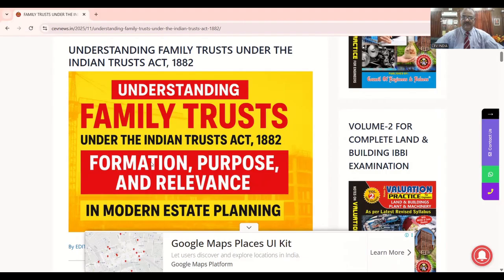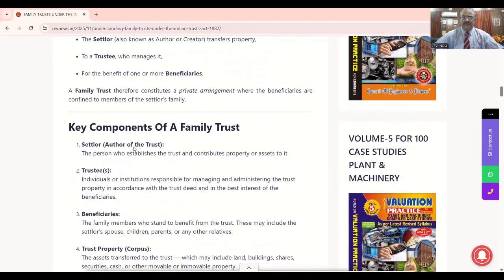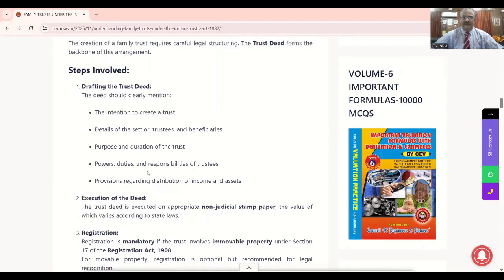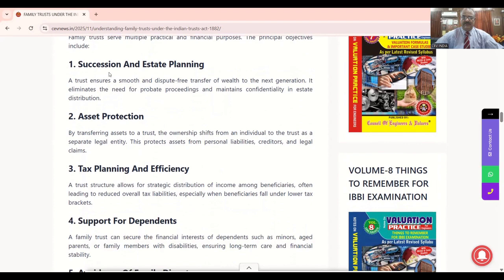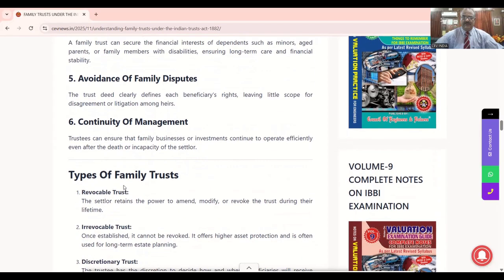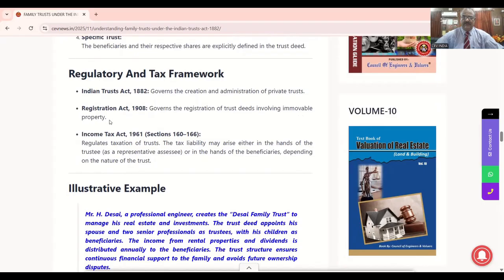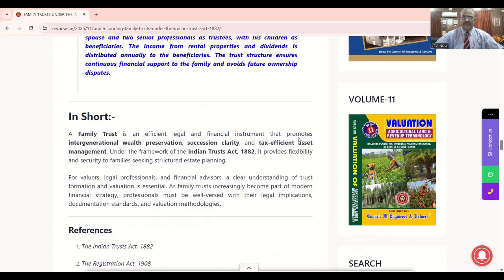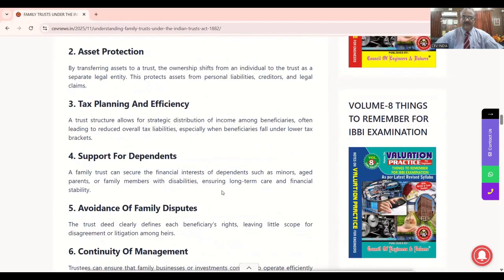FAMILY TRUSTS UNDER THE INDIAN TRUSTS ACT, 1882 FORMATION, PURPOSE, RELEVANCE IN ESTATE PLANNING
Join the Council of Engineers and Valuers (CEV) and CEV IAF RVO in this insightful video titled “Understanding Family Trusts Under the Indian Trusts Act, 1882”. This educational session explores the formation, structure, purpose, and legal framework of family trusts — a cornerstone of modern estate and succession planning in India.

The presentation highlights:
Key components of a family trust — settlor, trustee, beneficiaries, and trust property
Step-by-step formation process, including drafting and registration
Objectives and benefits such as asset protection, tax planning, and support for dependents
Types of family trusts and their relevance in contemporary wealth management
Regulatory and tax framework under the Indian Trusts Act, 1882
An illustrative case study to simplify practical understanding